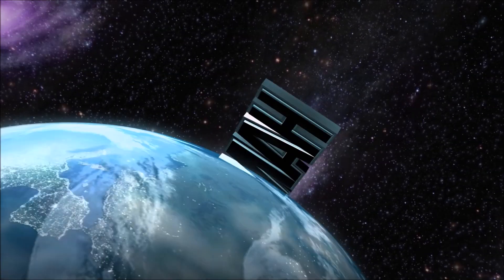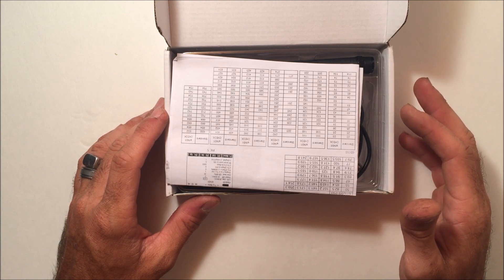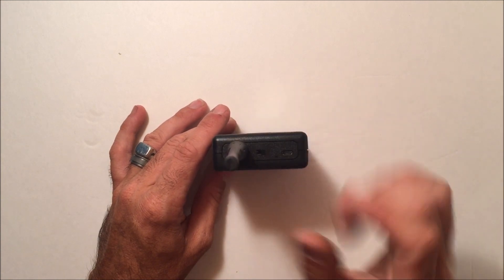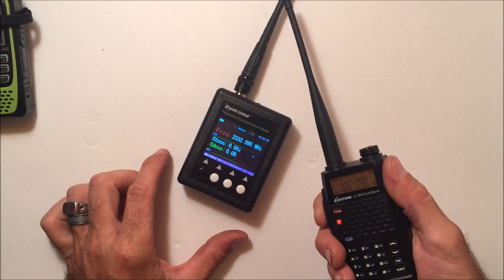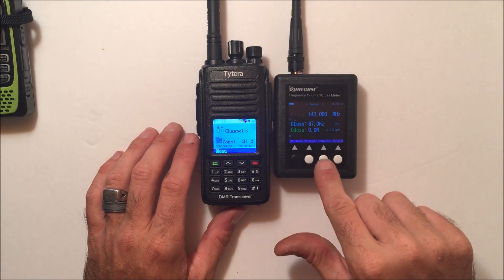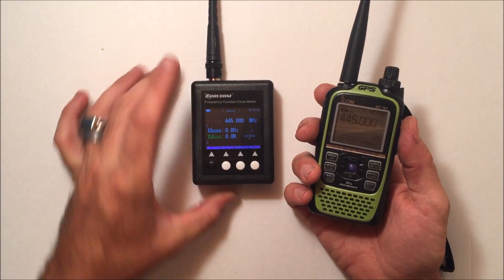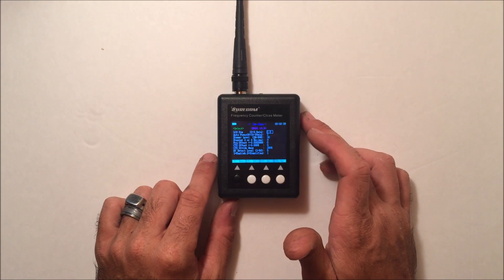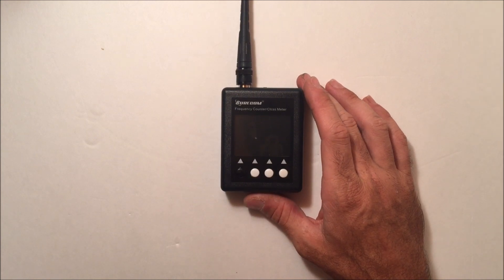Surecom SF-401plus frequency counter CTCSS decoder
to purchase this neat little unit. This is a demo of how it works, tested on analog, digital D-Star and Mototrbo TMDA DMR... Range is from 27mhz-3ghz, and displays the CTCSS tone as well.